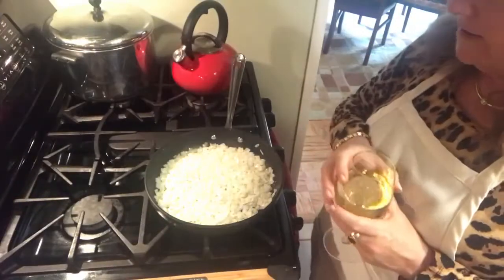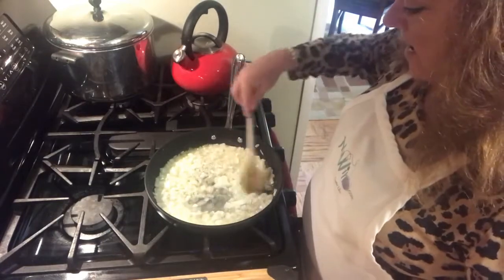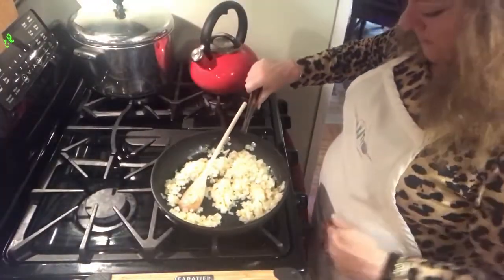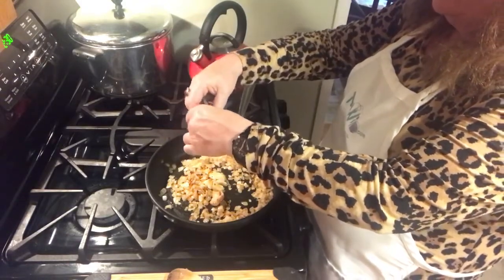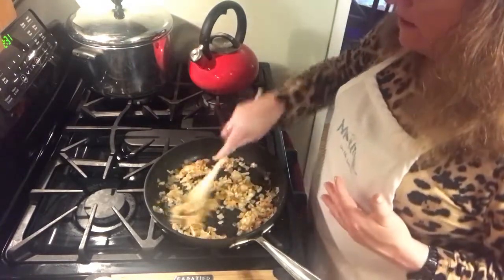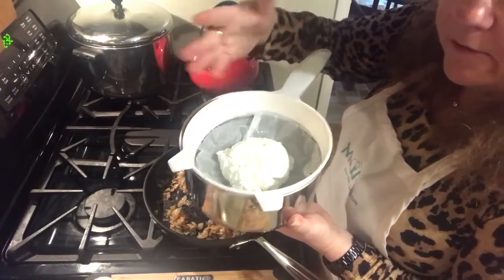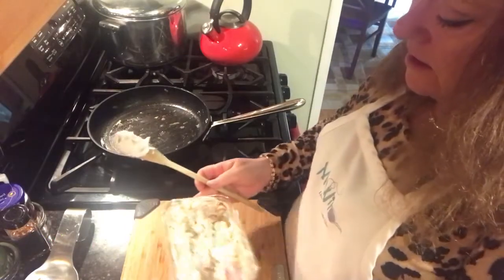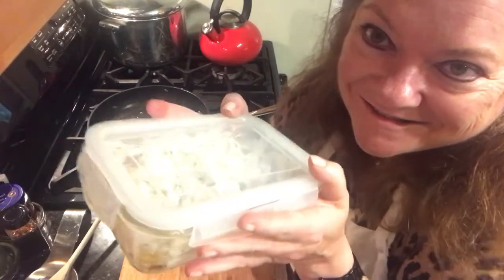MoWino’s not my Gma’s Onion Dip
I bet most of us grew up on and still serve the same Onion Dip – especially for big gatherings of family and friends. Traditionally, we mix 1 packet of dry onion soup mix into a container of sour cream & serve chilled with potato chips! Somewhere along my entertaining journey, I stopped serving and found the high sodium taste unappealing. Try this homemade version – which takes a bit more time, but I think you will agree it well worth it. By making it from scratch, one can control the levels of spice and yes of salt too. Cheers and enjoy! Live Life, Taste Life! Follow in real time @MoWino_com on Twitter, FB and IG.